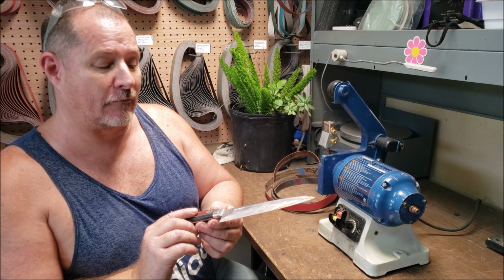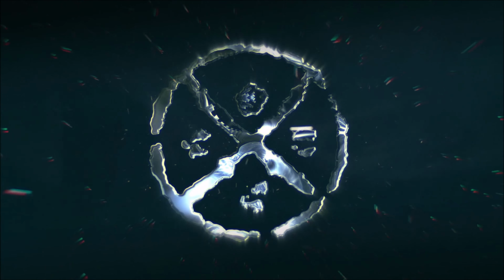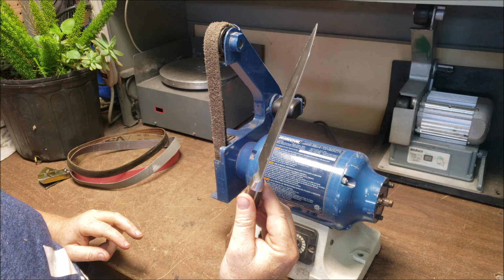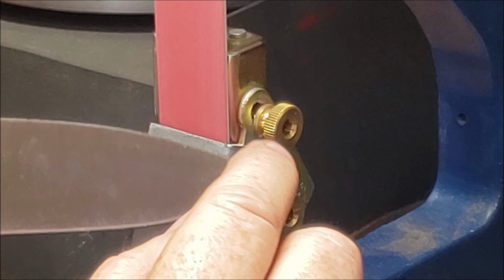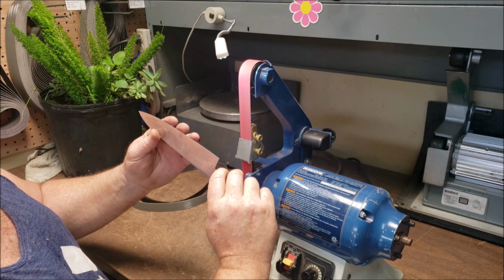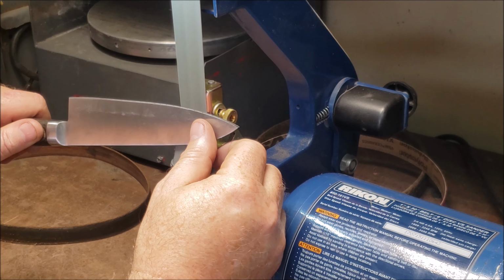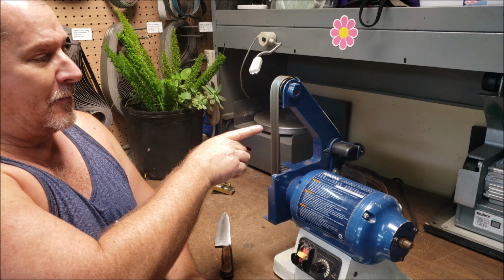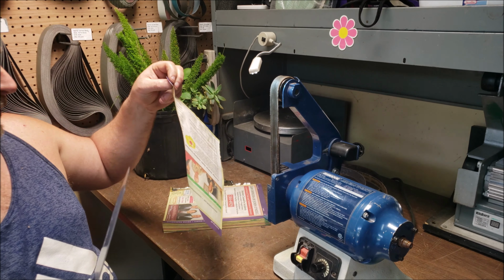Quick Rust Removal & Knife Sharpening